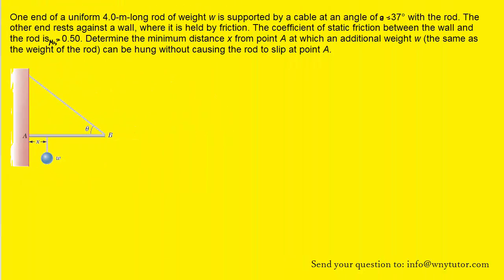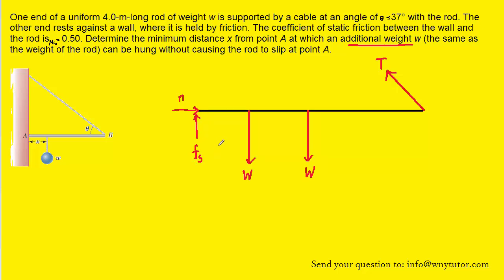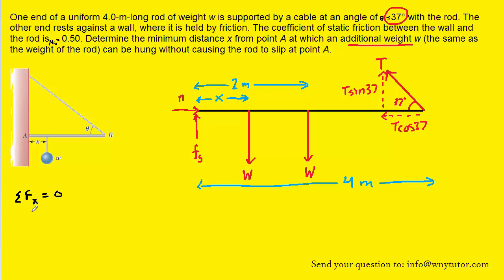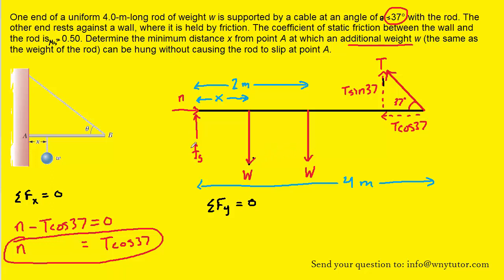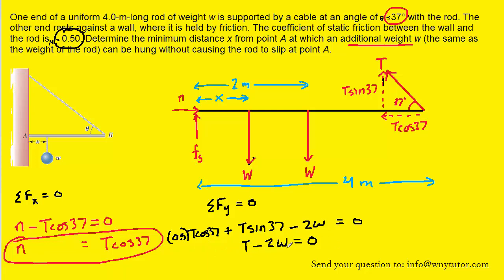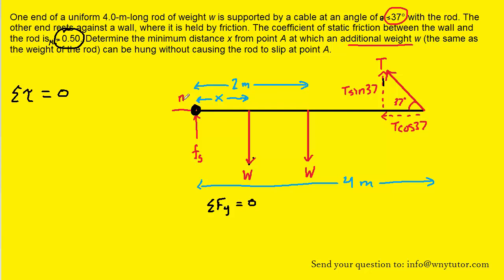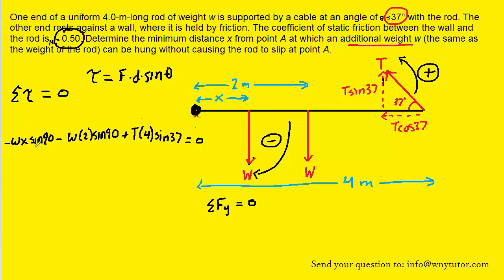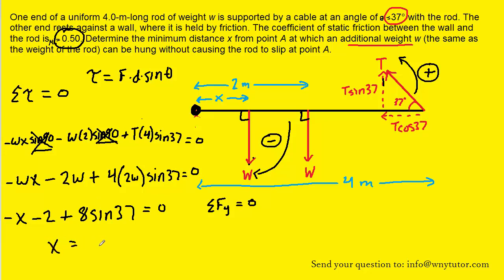One end of a uniform 4.0-m-long rod of weight w is supported by a cable at an angle of θ= 37° with t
One end of a uniform 4.0-m-long rod of weight w is supported by a cable at an angle of θ= 37° with the rod. The other end rests against a wall, where it is held by friction. The coefficient of static friction between the wall and the rod is μ_s=0.50. Determine the minimum distance x from point A at which an additional weight w (the same as the weight of the rod) can be hung without causing the rod to slip at point A.